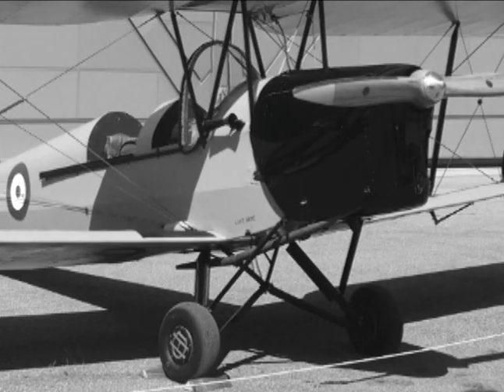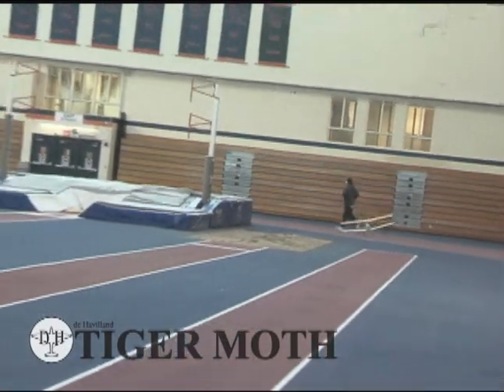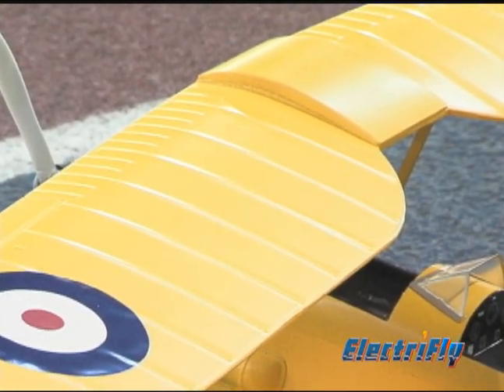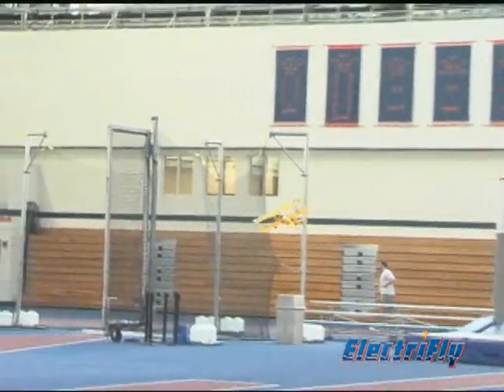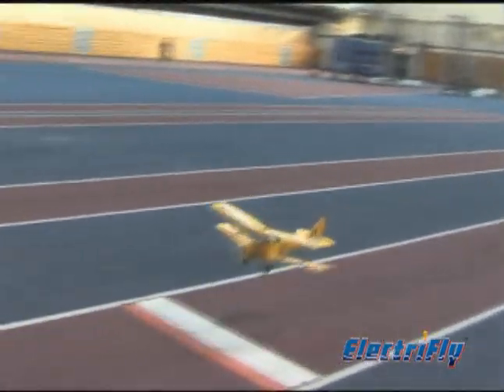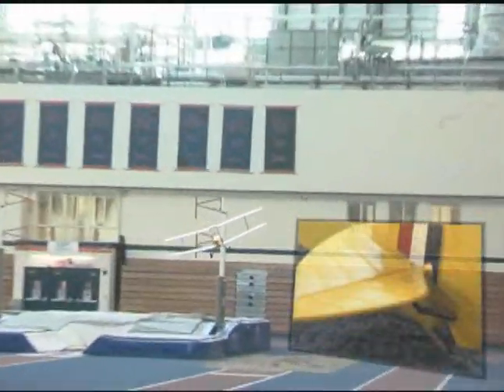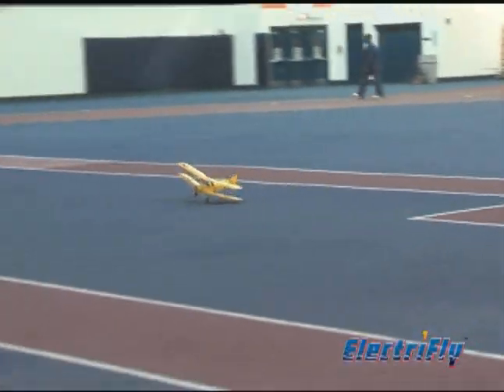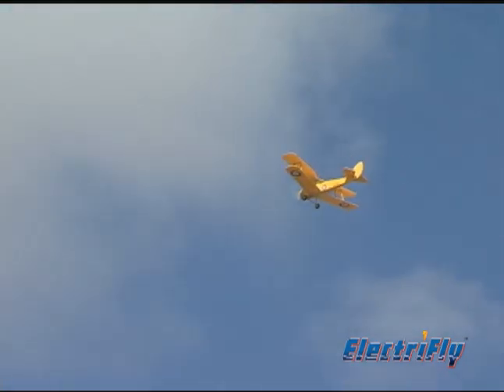Spotlight: ElectriFly de Havilland Tiger Moth ARF RC Plane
Indoors or outside in calm winds, ElectriFlys Tiger Moth flies easily — much like the original 1930s RAF military trainer. Its state-of-the-art design improves scale detail, surpassing other indoor foam models for realism and accuracy. Even the wheels are topped off with the de Havilland logo!

• Authentic ribbing detail is molded into the Pro-Formance foam.

• Included windshields, instrument panels and pilot figures combine for a realistic cockpit.

• Peel-resistant, factory-applied markings add more scale realism.

• Uses live hinges on the elevator and rudder — not taped, like most other small foam models.